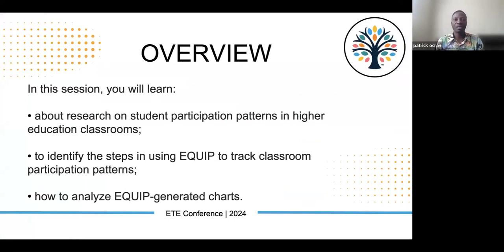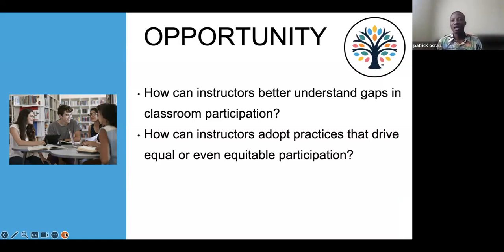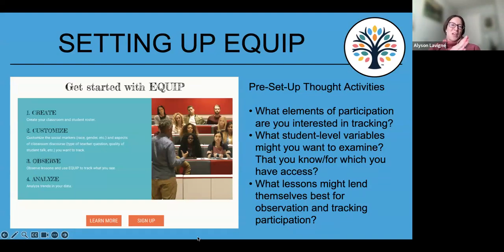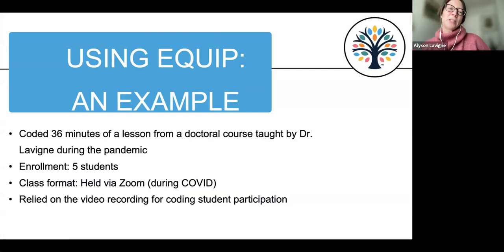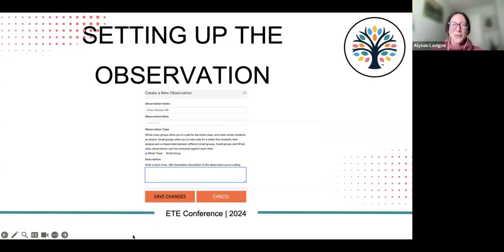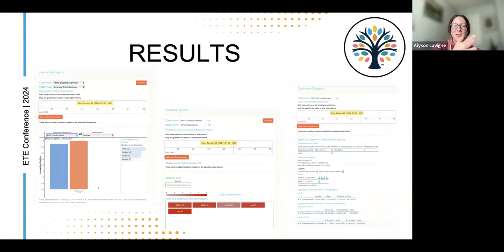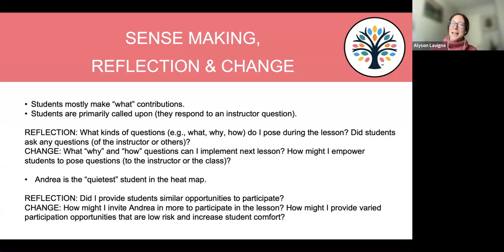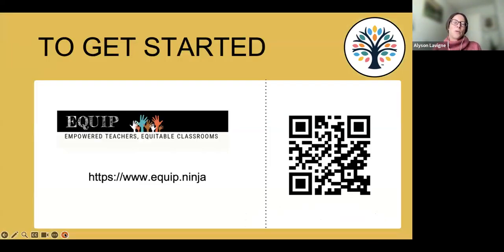ETE Conf 2024 | Building Equitable Classrooms Using EQUIP to Track Student Participation Patterns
Presented by: Alyson Lavinge and Patrick Ocran

The more students participate in class, the more they learn, and student participation is key to students' identity development (Nasir & de Royston, 2013; Webb et al., 2019). Yet, students' opportunities to participate in classroom varies and inequities in classroom participation is well documented, especially along racial lines (McAfee, 2014; Reinholz et al., 2020; Shah et al., 2020). New AI- and technology-based tools, like EQUIP (Equity QUantified In Participation), can be used to track student participation patterns (Reinholz et al., 2022). EQUIP is a free, open source, and customizable web app that can be used by instructors to code face-to-face and virtual lessons in ways that automatically generate data so that instructors can see who is participating in class and how. In this first part of this session, we will examine extant research on in(equitable) student participation opportunities in higher education classrooms. In the second part, we will explore, step-by-step, how to use EQUIP to measure and track student participation patterns in classrooms. Finally, we will co-discuss and co-analyze examples of EQUIP data analytics output and how that information can be used to create more equitable (and inclusive) classroom practices and spaces.